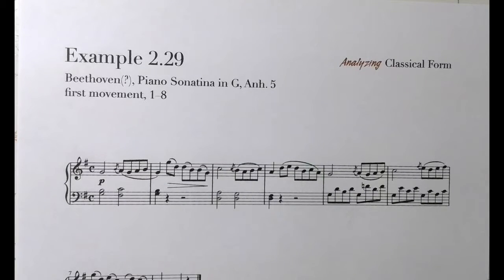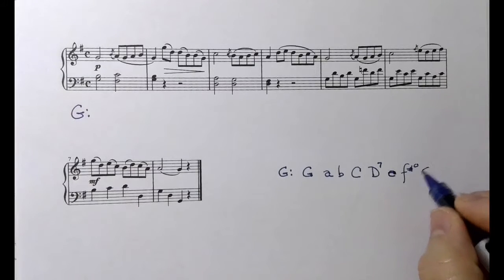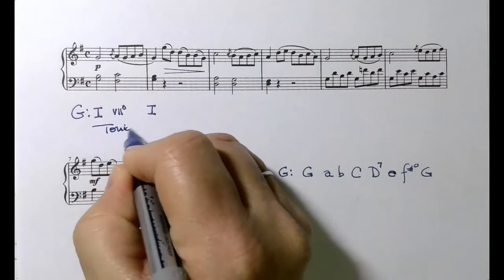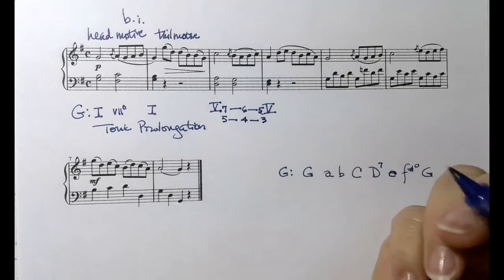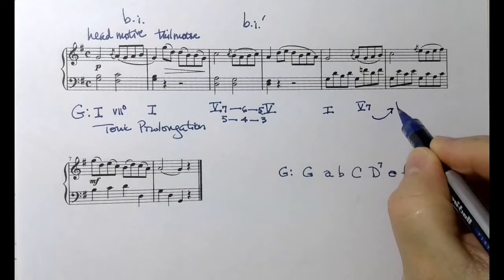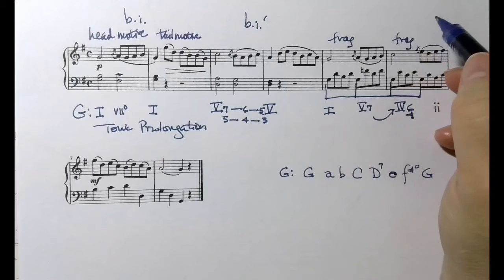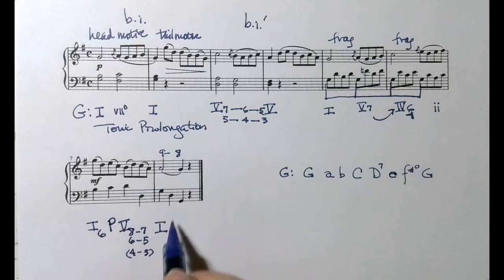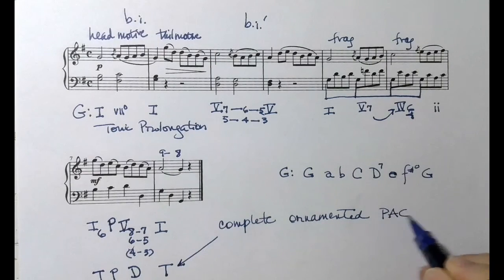ACF Ex 2 29